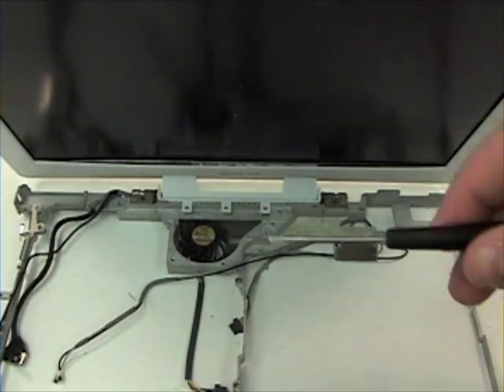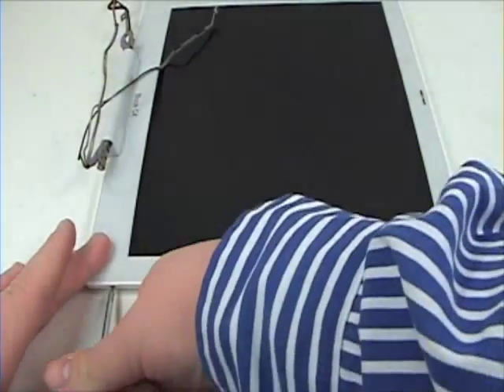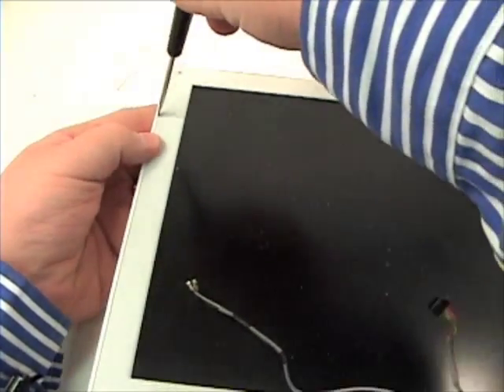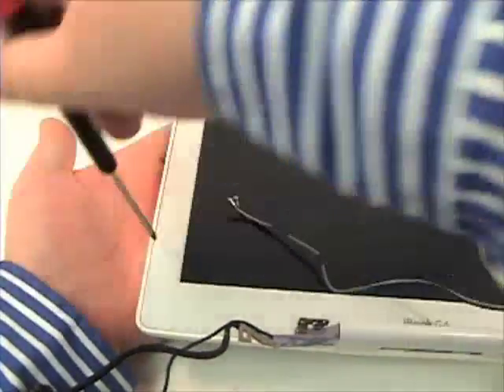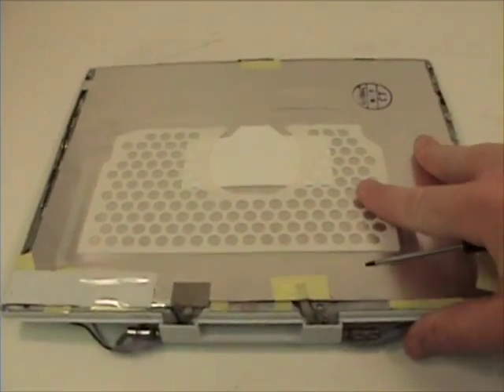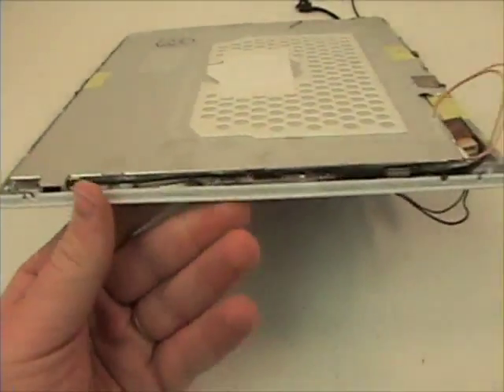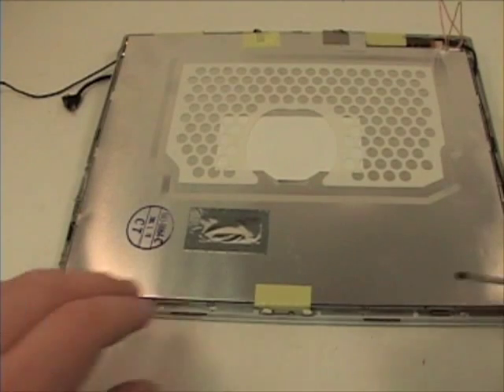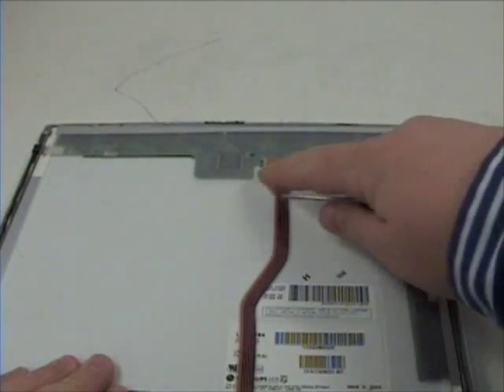iBook G4 12" Disassembly Repair - LCD Display Removal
A guide on how to remove the LCD Display Assembly in a 12 inch iBook G4. for more repair guides.